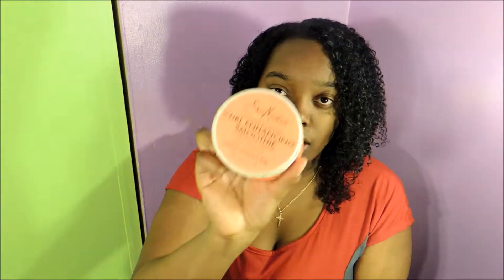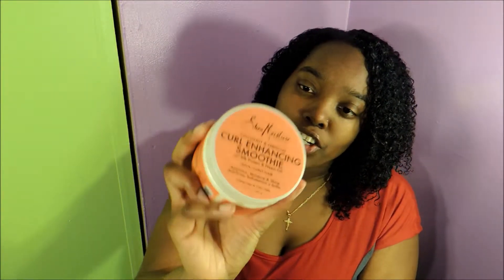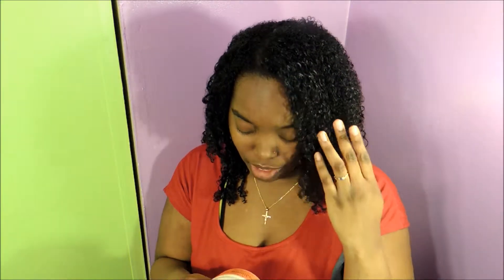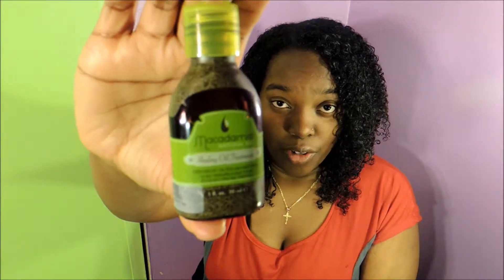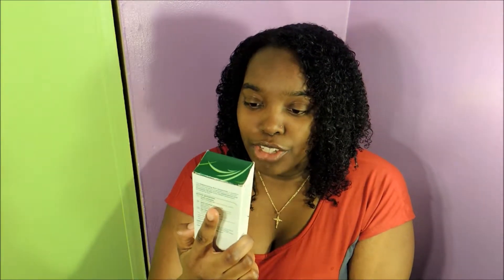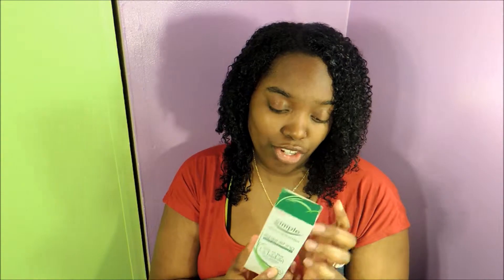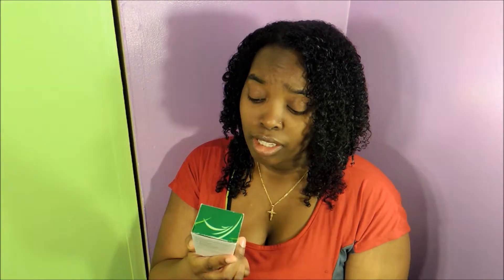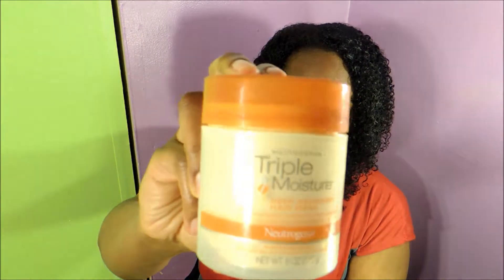February Favorites 2014!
Hey Guys,

I'm excited to share my February Favorites with you guys, let me know what your favorites are!

!!!OPEN ME!!!

Try Home Chef: Get $30 off your first order

Any questions. Leave them down below in the comment section